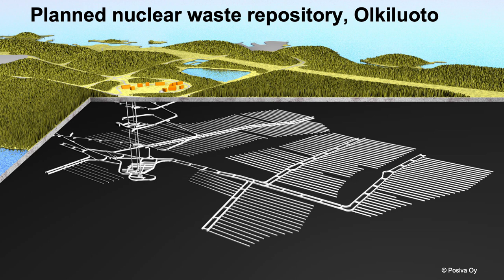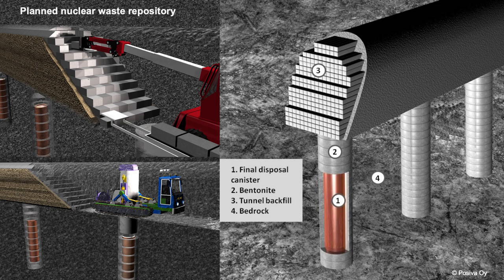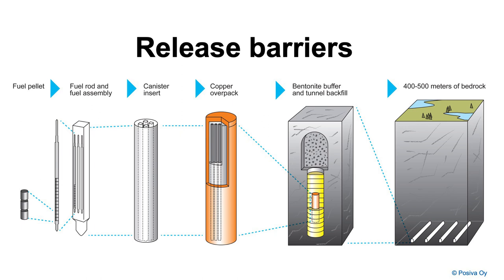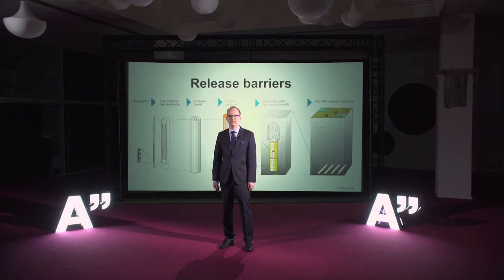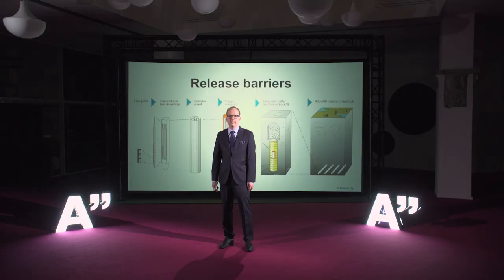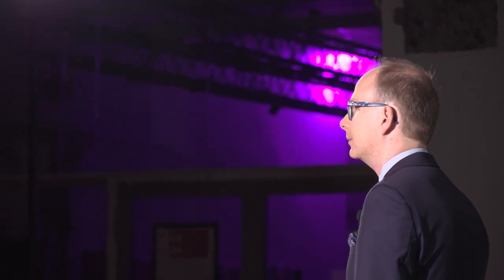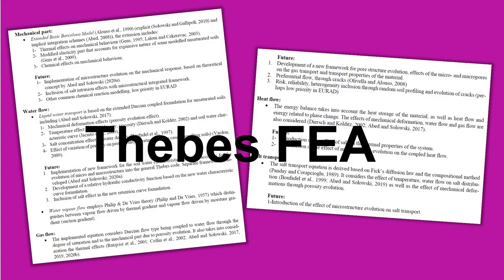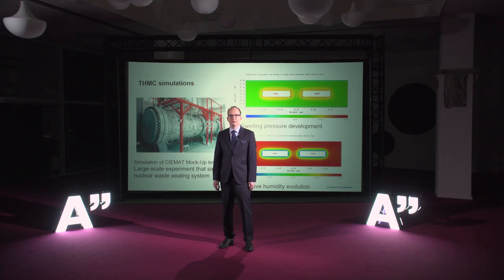THMC modelling of bentonite: Nuclear waste repositories safety barriers – Wojciech Sołowski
Tenured Professors' Installation Talks – Aalto University is celebrating its new tenured professors with popular talks by our new Associate & Full level tenure track professors

THMC modelling of bentonite – Nuclear waste repositories safety barriers
Wojciech Sołowski
Associate Professor